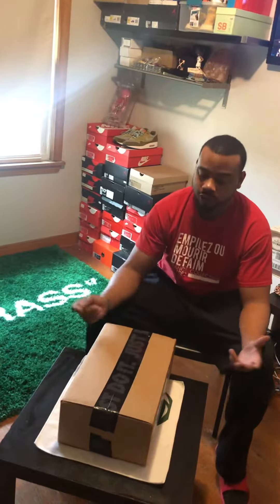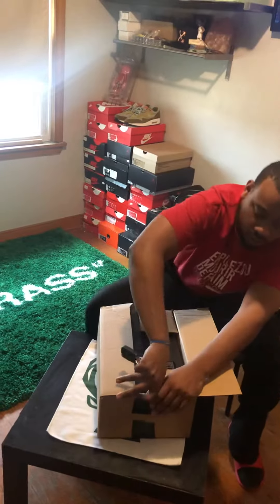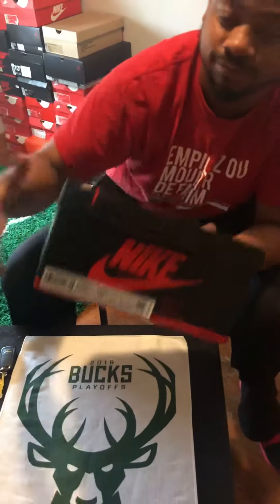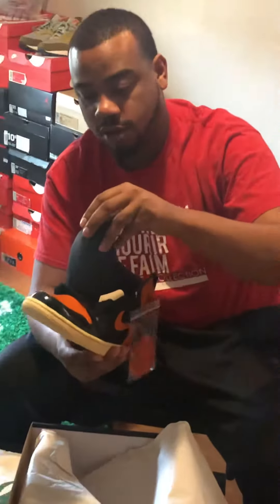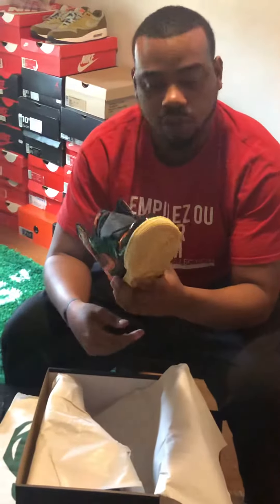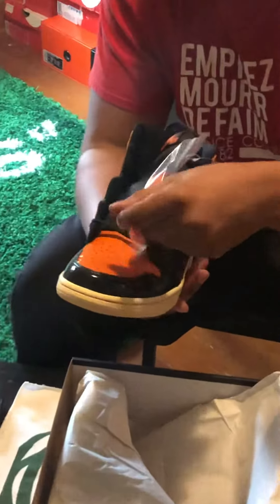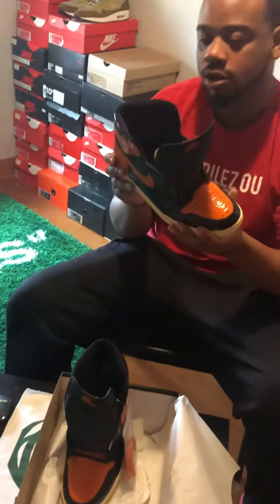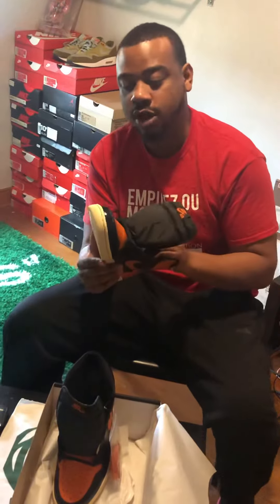New unboxing with ReRocc